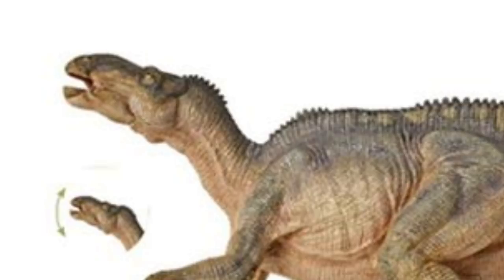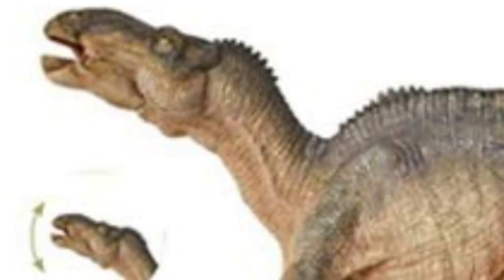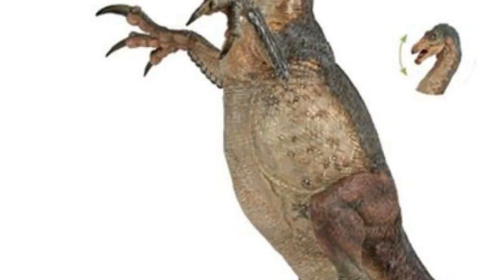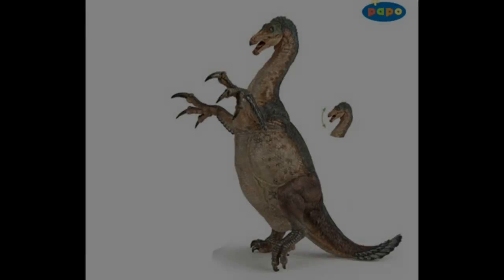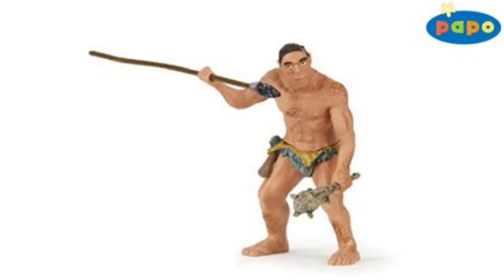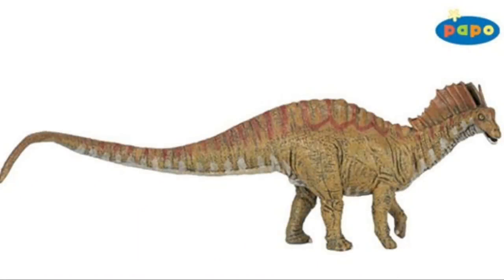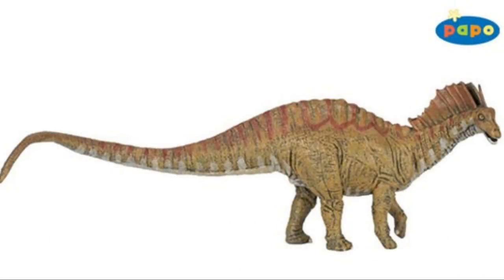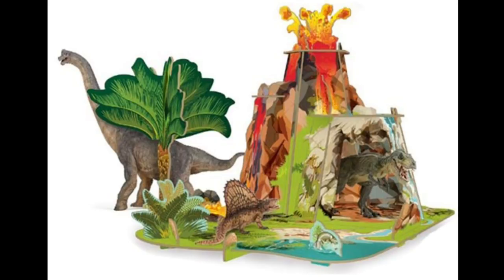NEW Papo® 2018 Dinosaurs | First Look!